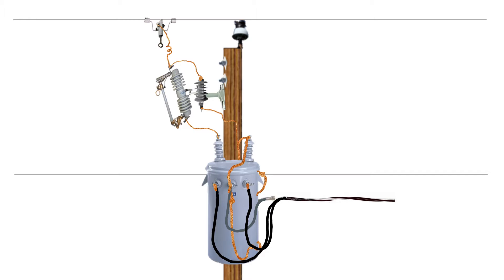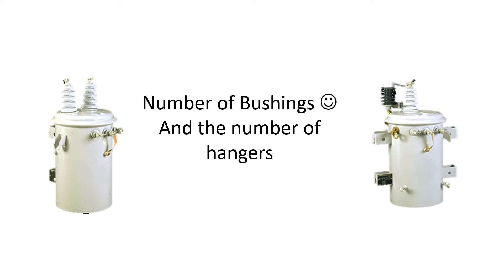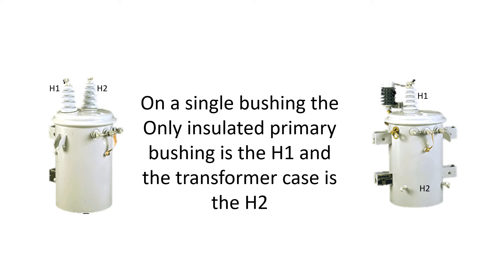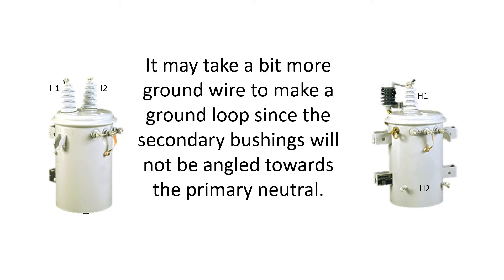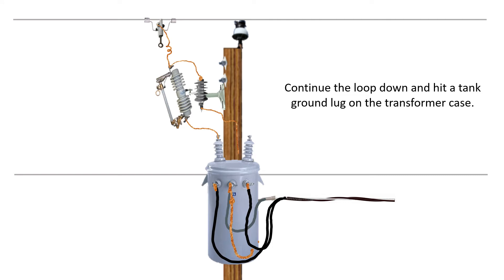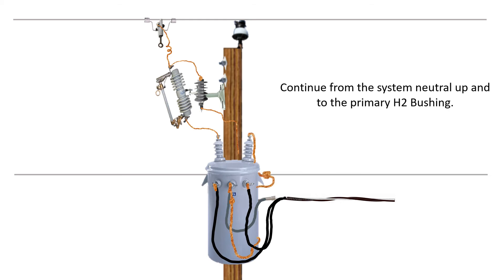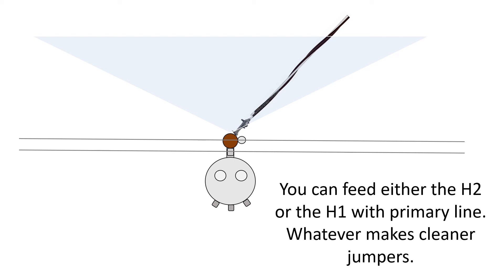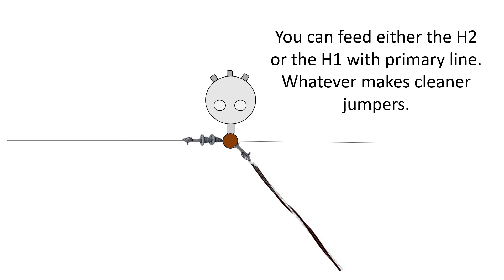Double Bushing Single Phase Transformer Guide with voice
Installing  double bushing single phase transformer on an REA structure.